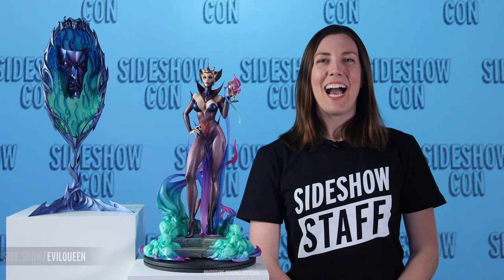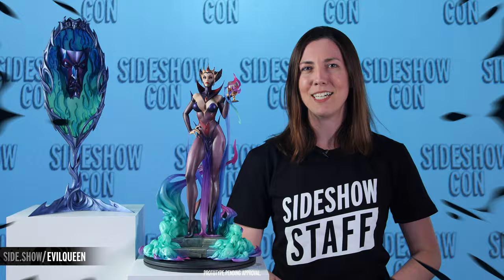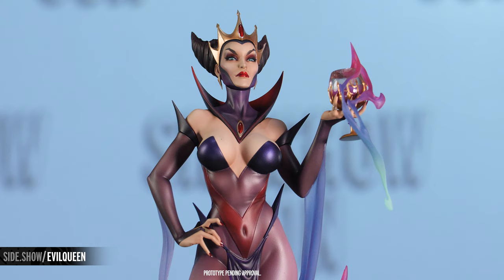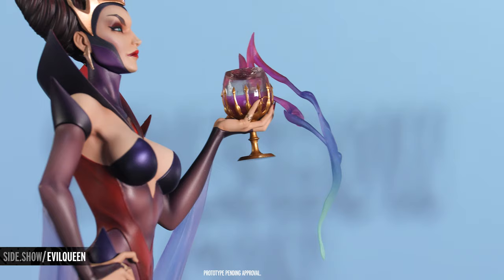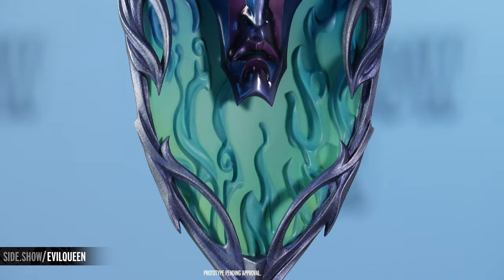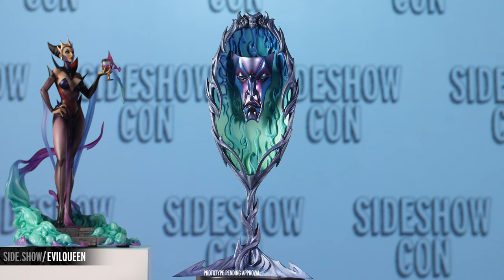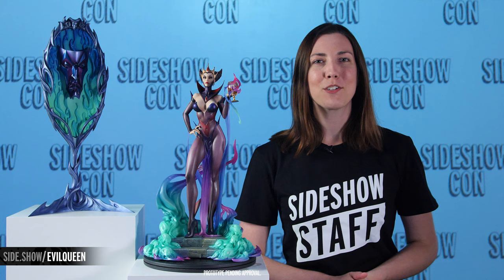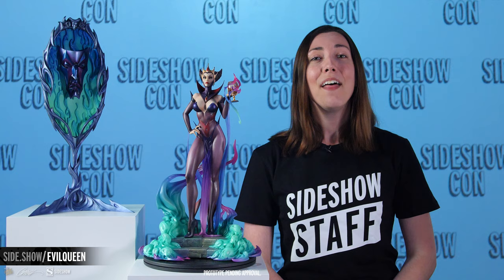Evil Queen J Scott Campbell Fairytale Fantasies Statue Reveal | Sideshow Con 2022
Sideshow presents the NEW Evil Queen J Scott Campbell Fairytale Fantasies Statue Reveal during Sideshow Con 2022!

Join Sideshow each evening from Monday, July 11, through Tuesday, July 19, at 5:00 PM PT for Sideshow Con LIVE! During this daily livestream we will go over the schedule for the following day, feature new product reveals, talk about the current giveaways, and go over Sideshow’s current deals. For some extra fun we will also be featuring photos from our Collector Community and hosting some live trivia! Make sure to join us every day to keep up with everything that’s happening leading up to SDCC!

From Marvel, DC, Star Wars, to Predator, Aliens, and more, Sideshow Collectibles celebrates beloved icons from movies, TV, gaming, and comics through our licensed and original collectible products.